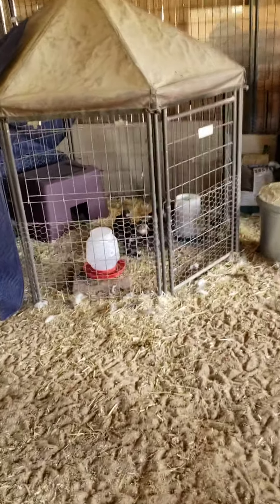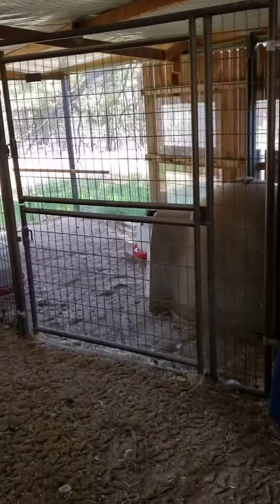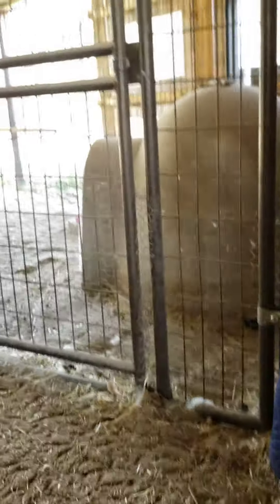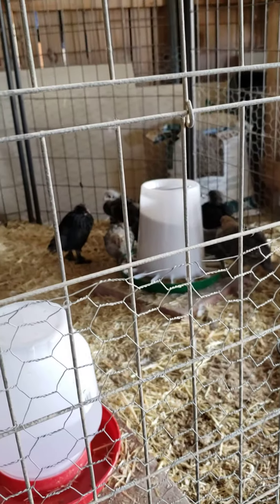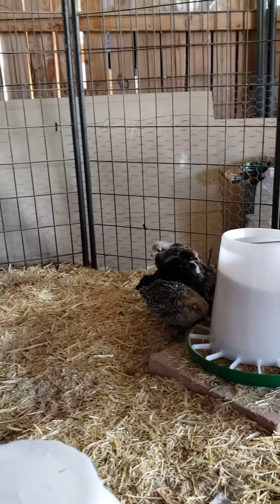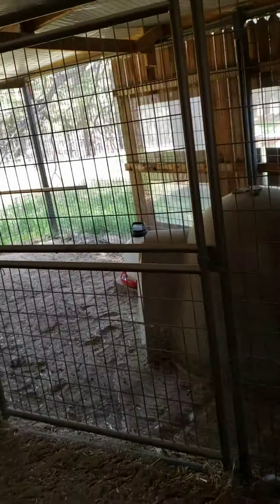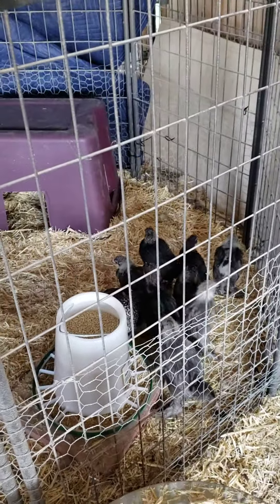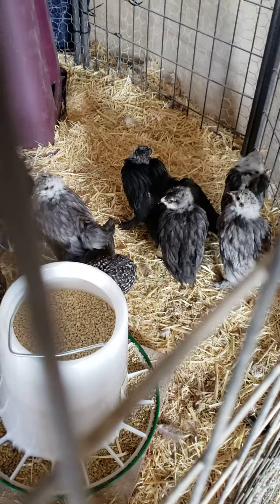How to bring in new baby chicks into an already established coop.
How to bring in baby chicks into an already established coop.